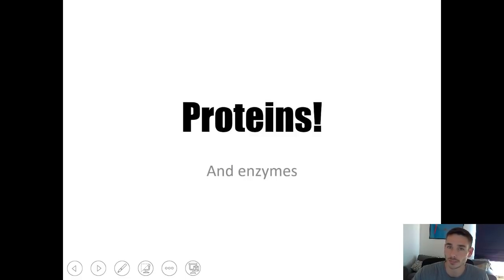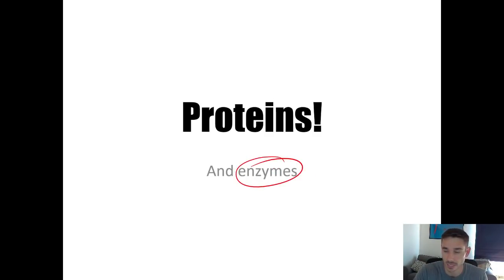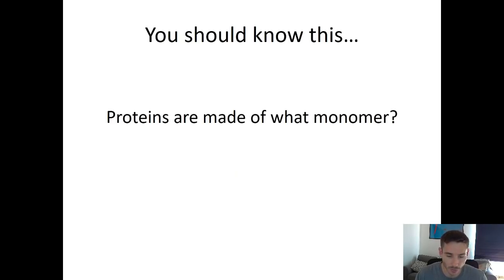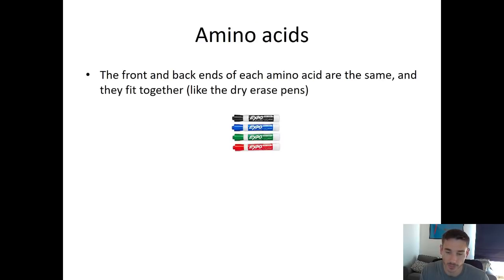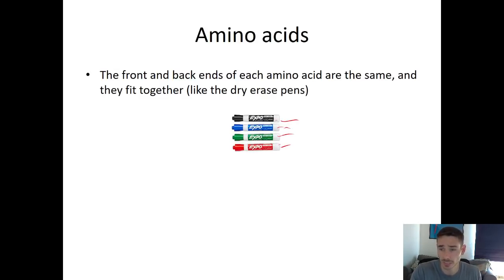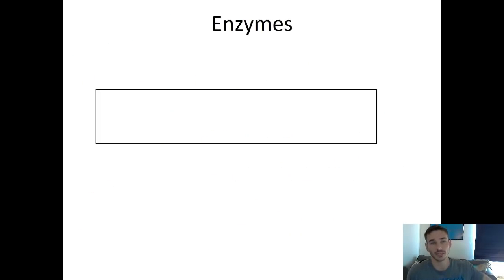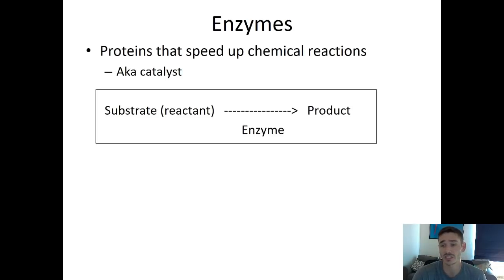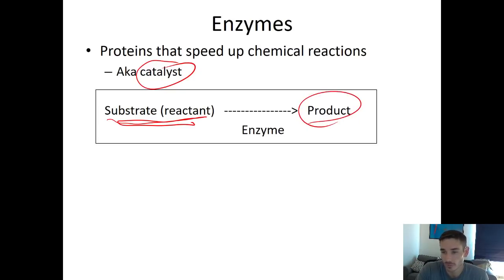Video Lecture 7: Proteins and Enzymes